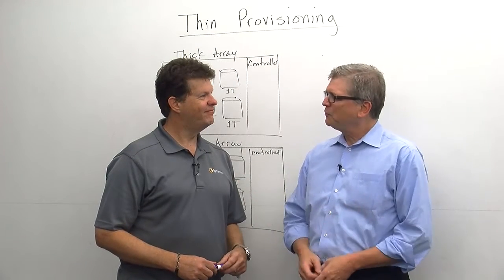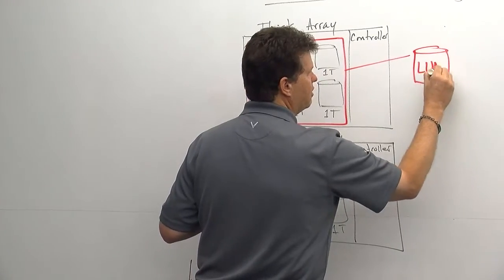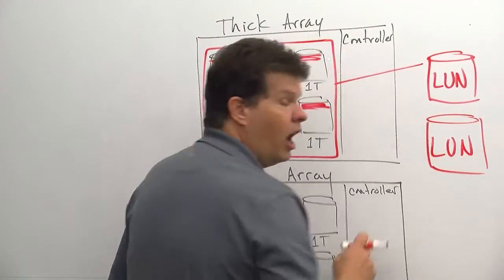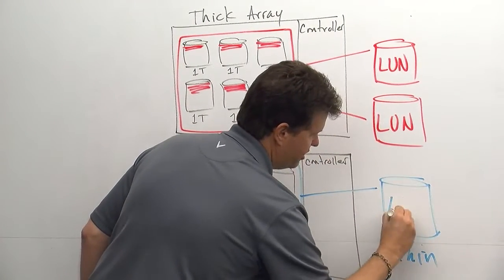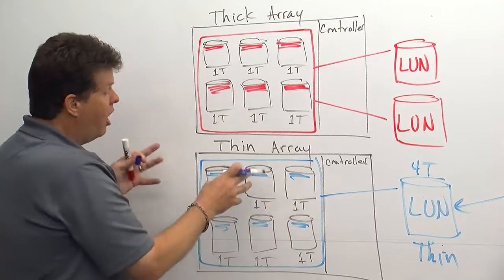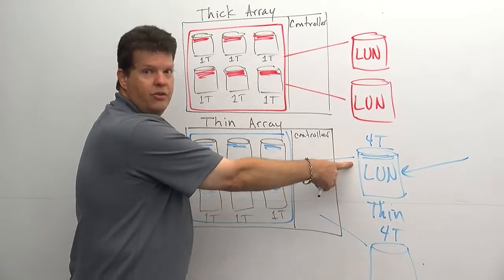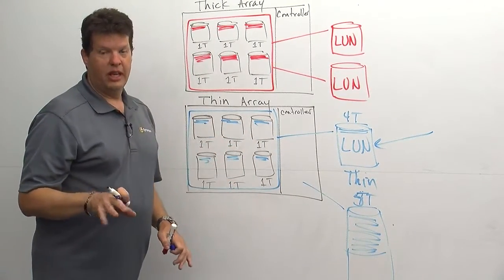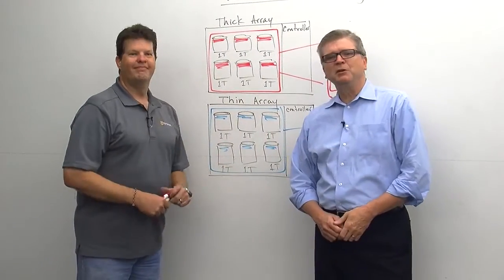Thin Provisioning and Reclamation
This video describes what thin provisioning is.  It then describes how Storage Foundation can reclaim physical space from a disk array that uses thin provisioning.